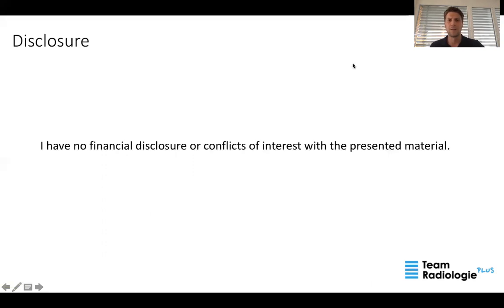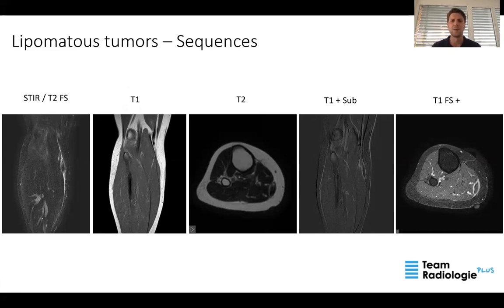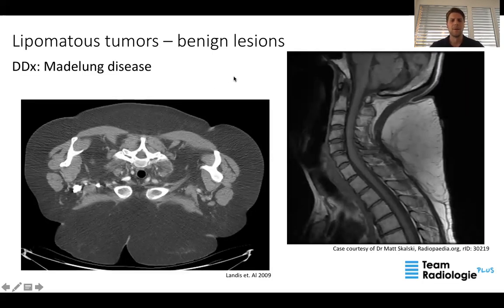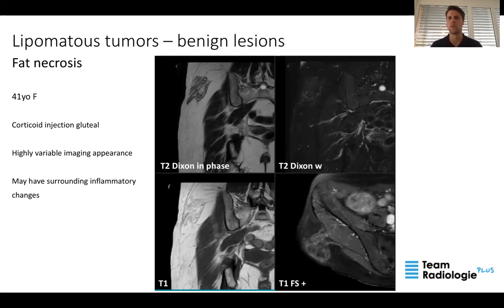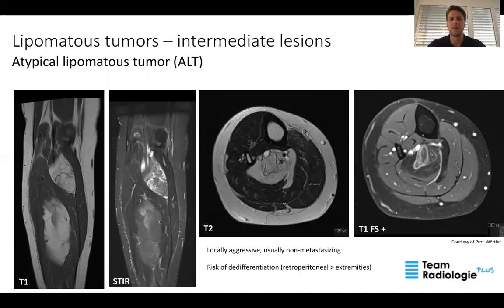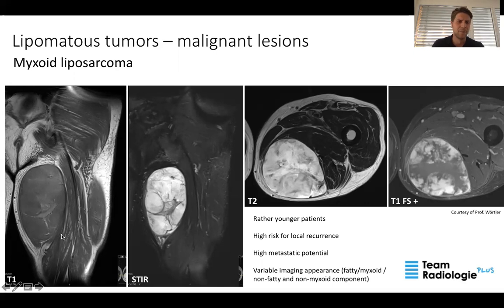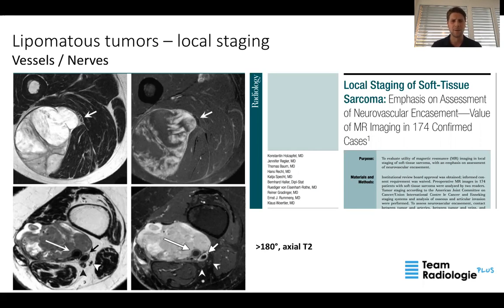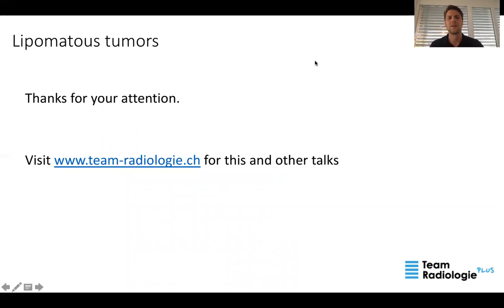Vortrag über lipomatöse Tumore (Schweizer Röntgenkongress) durch PD Dr. med. Michael Rasper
In diesem Übersichtsvortrag im Rahmen des SCR'21 werden das radiologische Erscheinungsbild und die Differentialdiagnose der wichtigsten und häufigsten fetthaltigen Weichgewebsraumforderungen vorgestellt.